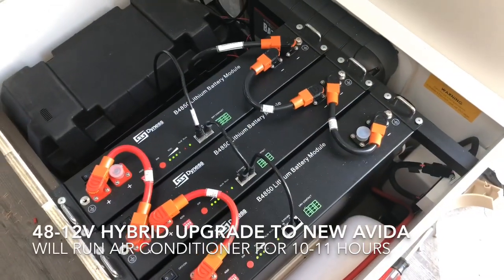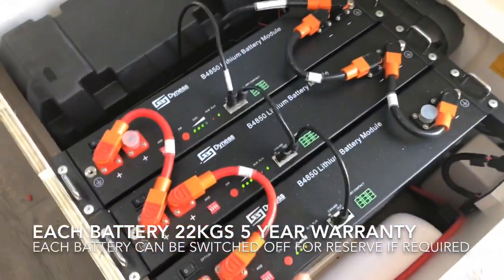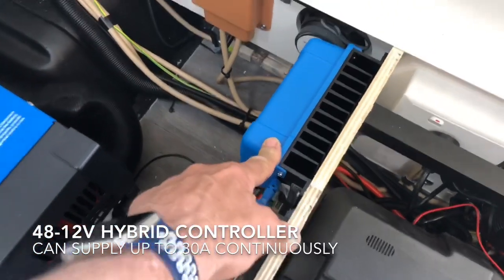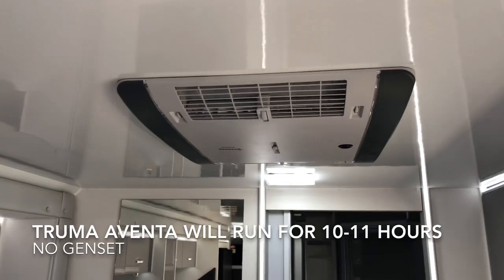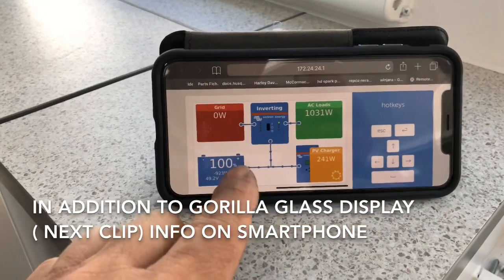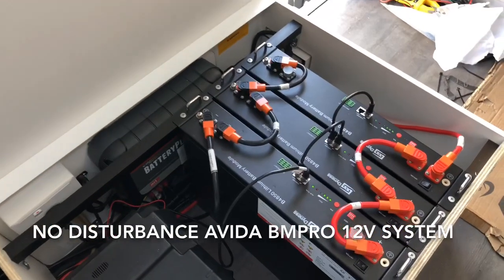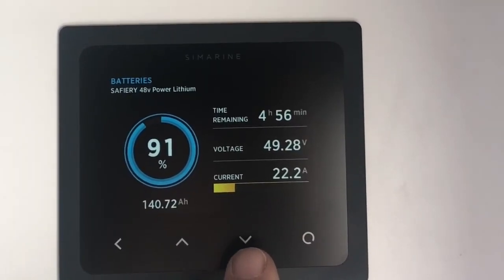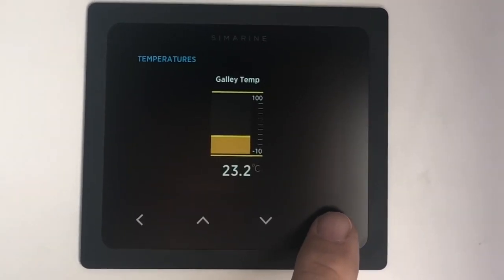Avida 48-12v Upgrade 600ah Lithium 3000w inverter 1000w Solar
Avida 48-12v upgrade with no disturbance to Avida /BMPRO 12v and 240v System just layered over the top with power and energy to die for. australianinnovation by safiery 5 year warranty on solar, lithium batteries and Victron power products. Clean energy council approved. Detailed Spec